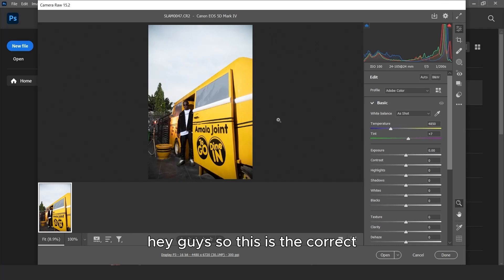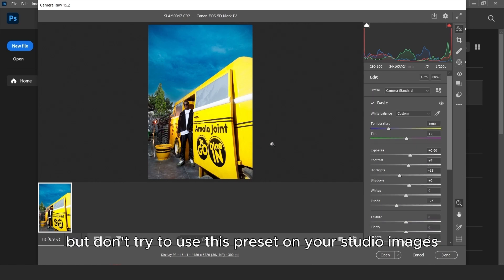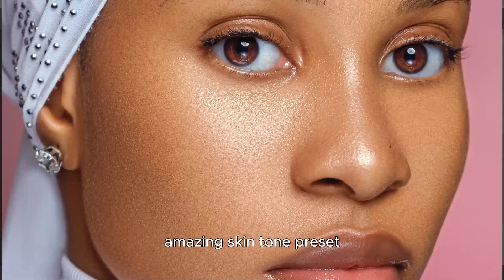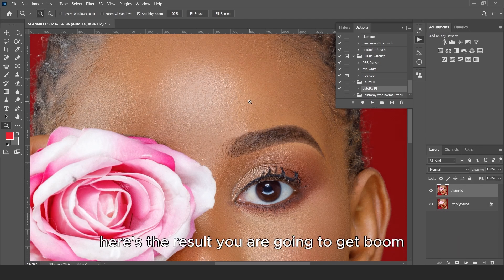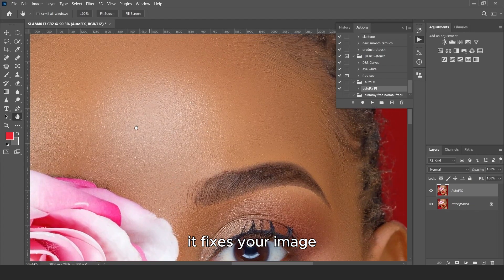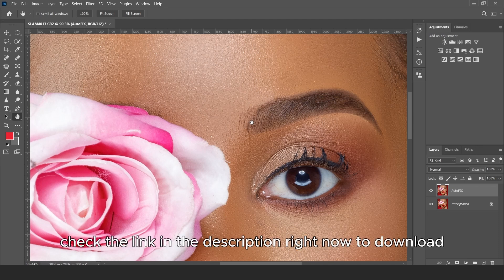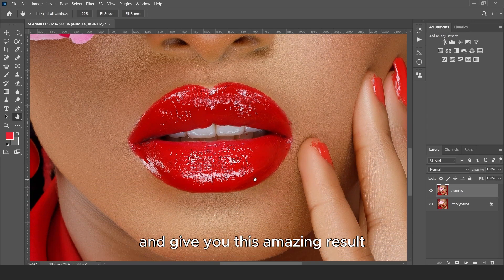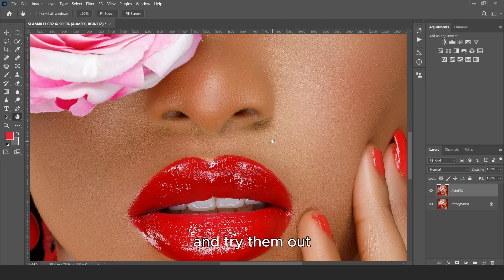The CORRECT Method of Using Presets in Lightroom and adobe Camera raw Photoshop With AI update